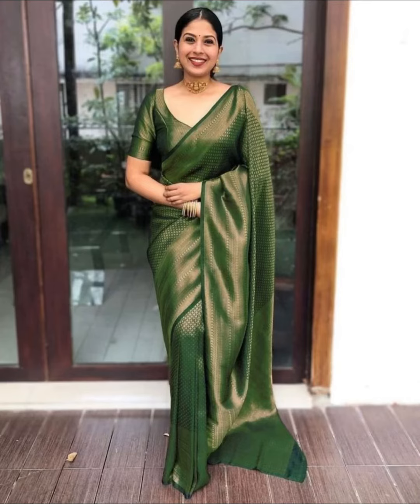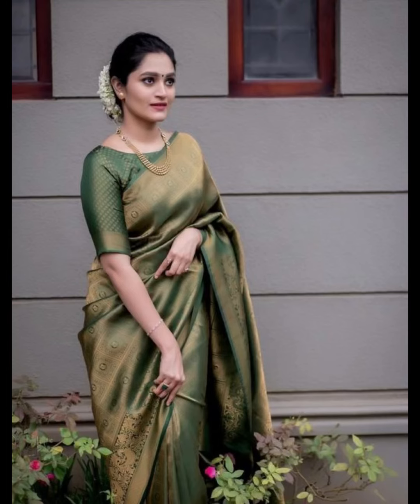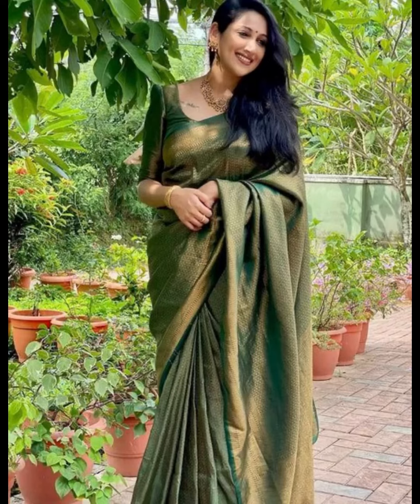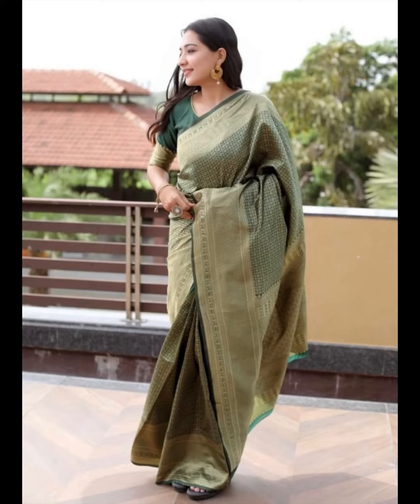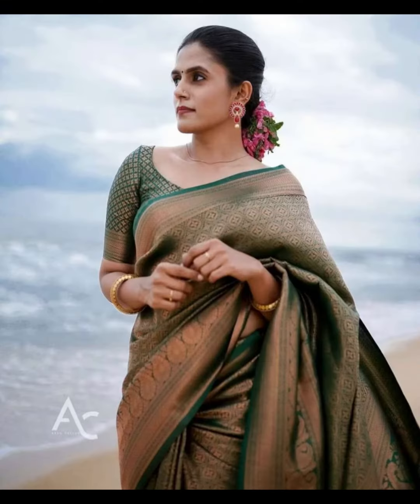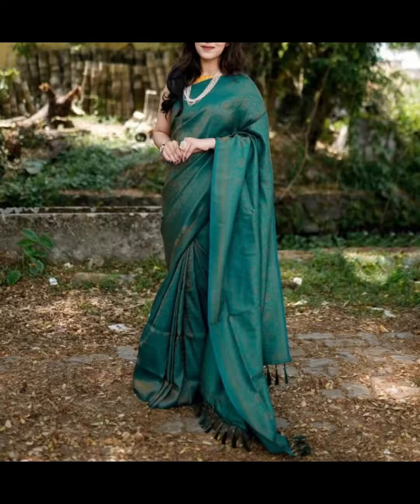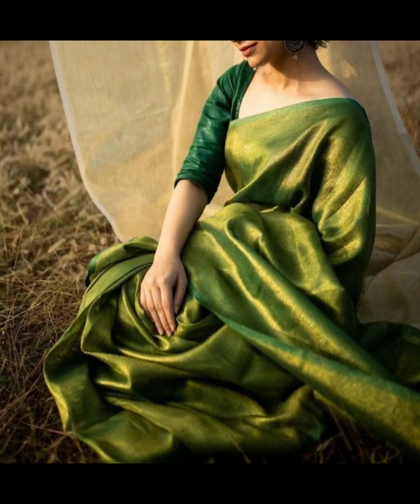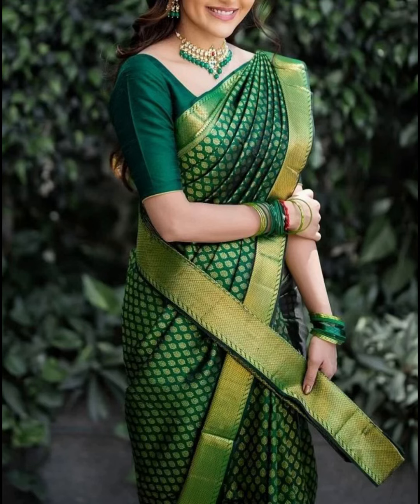Green benarasi sarees